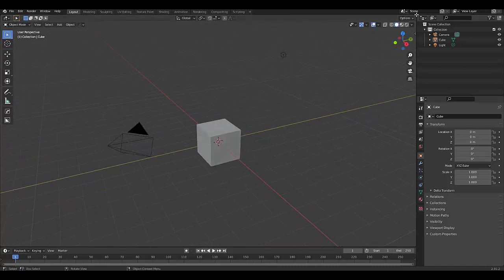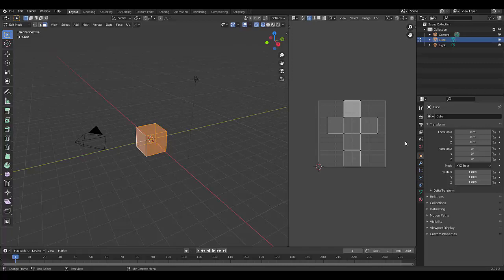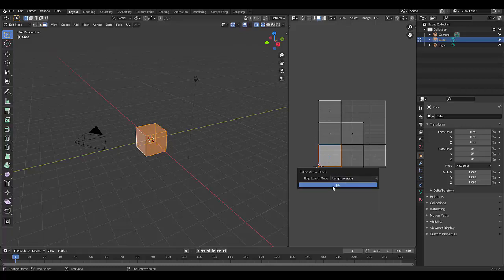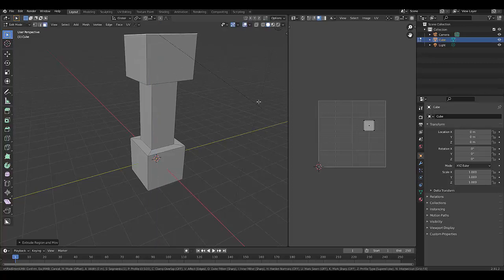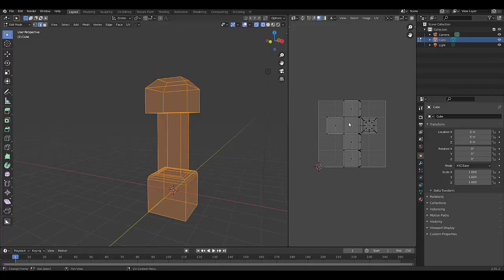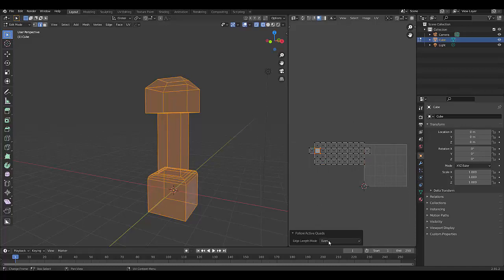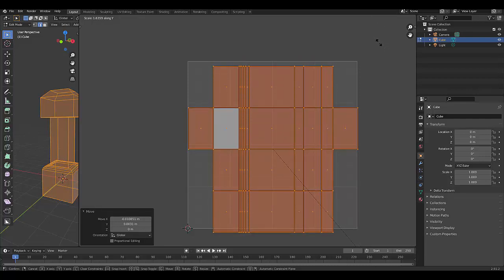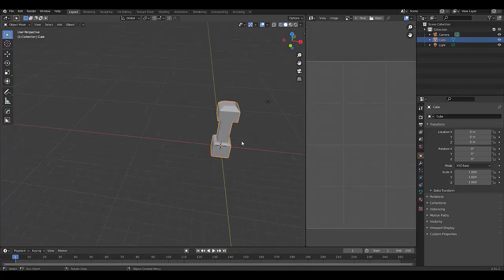Introduction to UV unwrapping for beginners in blender 2.9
This is a blender tutorial introducing you to uv unwrapping, how to do it effectively using follow active quads, smart uv unwrapping and basic unwrap.